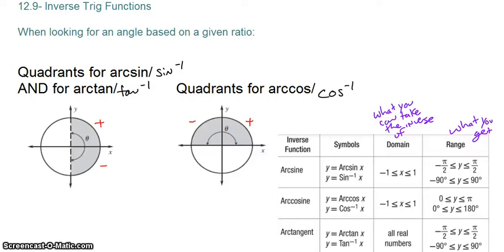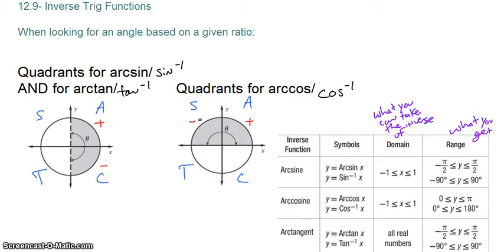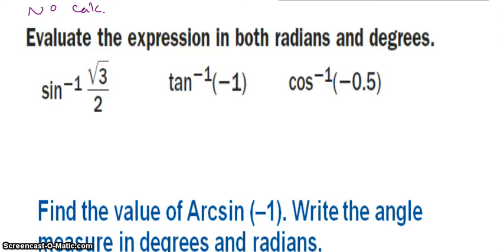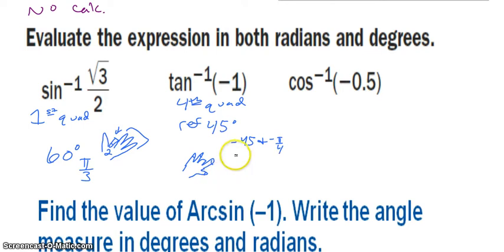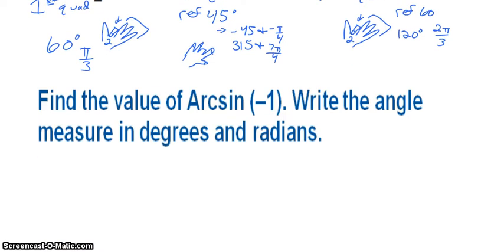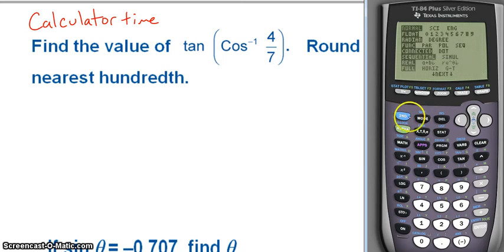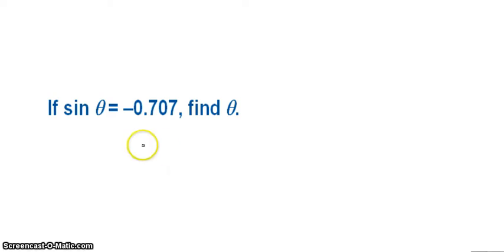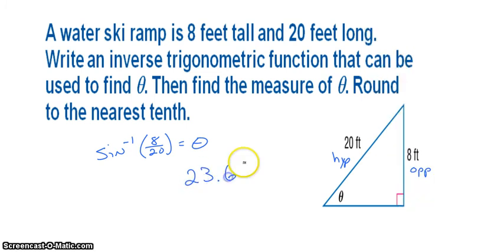A2T 12.9- Inverse Trig Functions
Some are with calculator (DEGREE MODE!), while some are without.
When not using a calculator, we can reference our unit circle/trig hand jive and quadrantal angles. For a better visual of using the trig hand jive with this...check out with a special guest :)